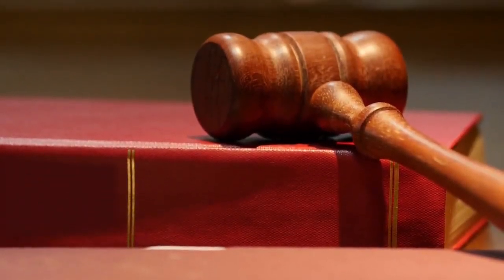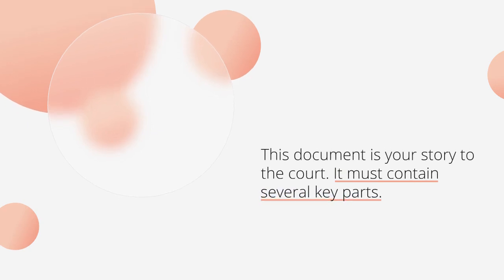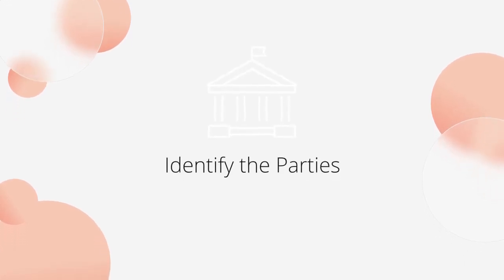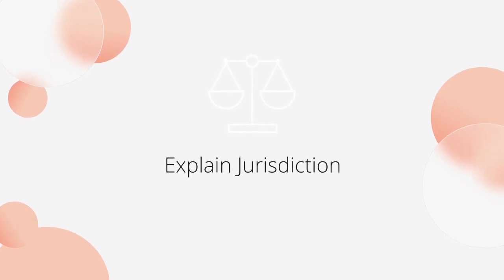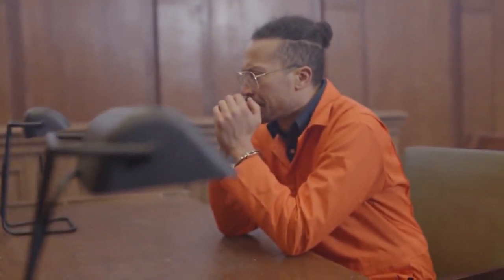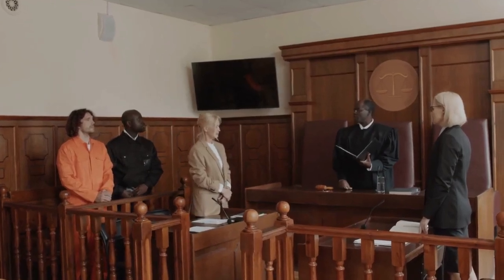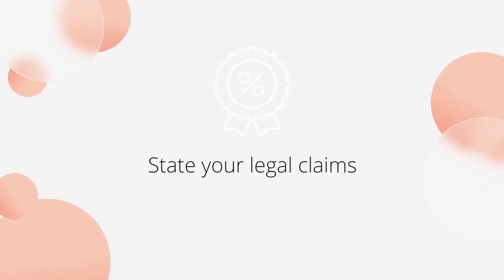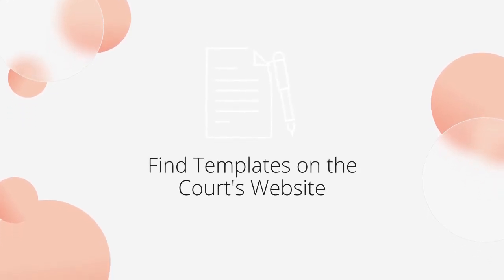How To File A Lawsuit Without An Attorney?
Filing a lawsuit without an attorney, known as "pro se," demands careful preparation. First, research your legal claim, relevant laws, and ensure you have a valid cause of action with supporting evidence. Identify the correct court jurisdiction for your case. Obtain and complete the necessary court forms, typically a "complaint" or "petition," outlining the parties, facts, legal basis, and desired relief. File these documents with the court clerk, paying fees or applying for a waiver. Crucially, you must then formally "serve" the defendant with the lawsuit and summons according to strict legal procedures, often via a process server. Be prepared to independently navigate subsequent stages like discovery (exchanging information), pre-trial motions, and potentially mediation. Finally, you'll need to prepare and present your case at trial, adhering to court rules of evidence and procedure. While possible, proceeding pro se is challenging, time-consuming, and requires significant commitment; limited-scope legal assistance can be invaluable.